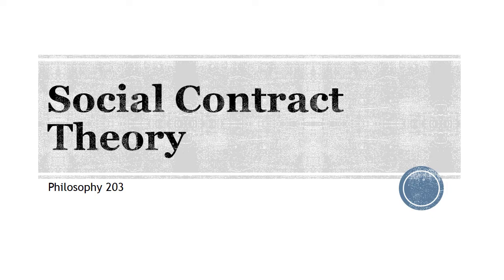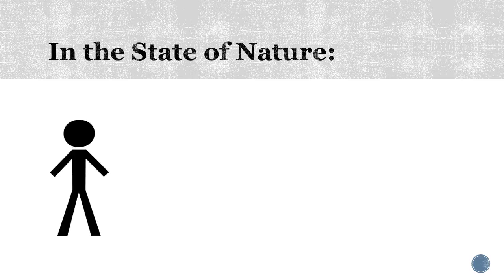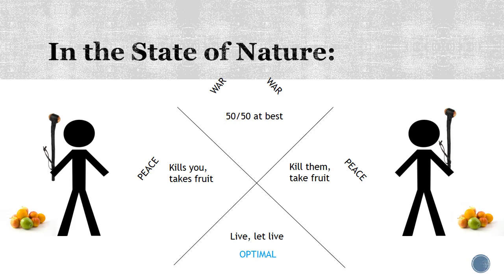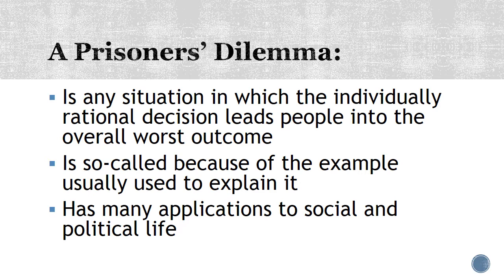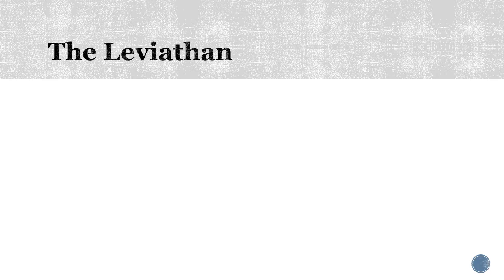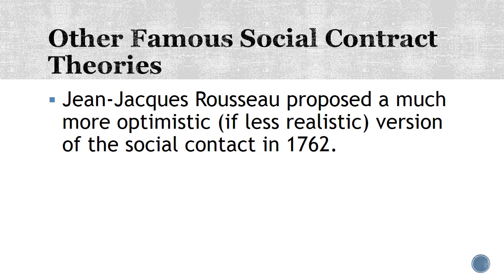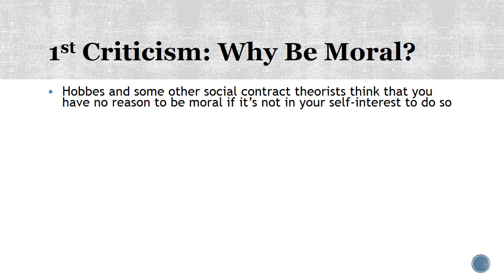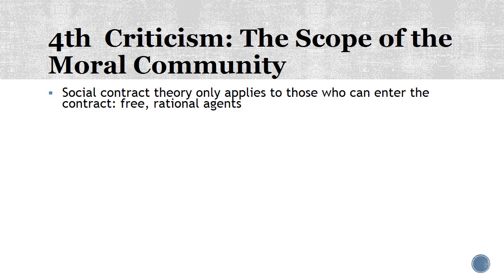Social Contract Theory